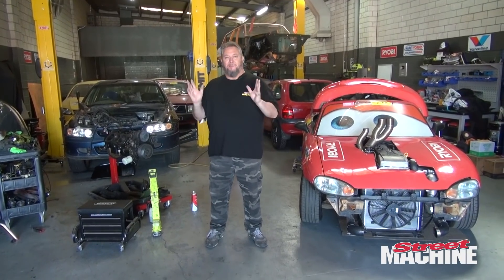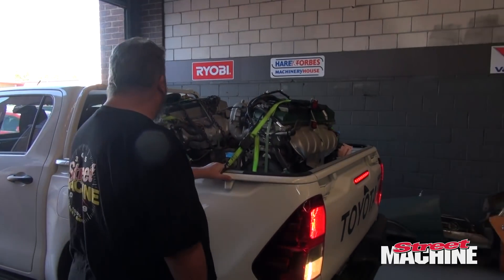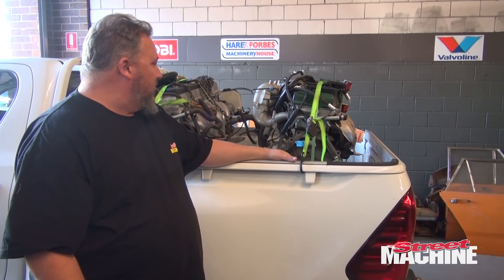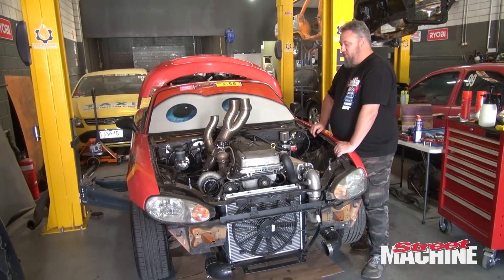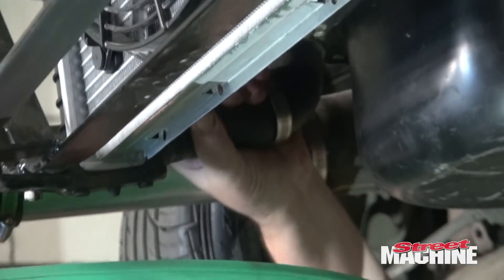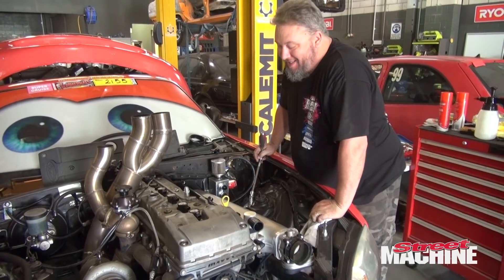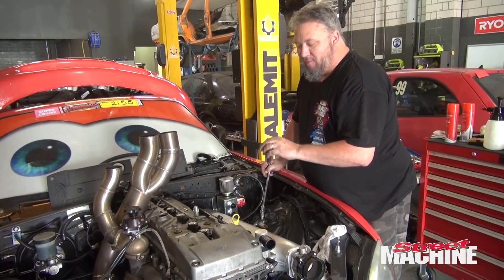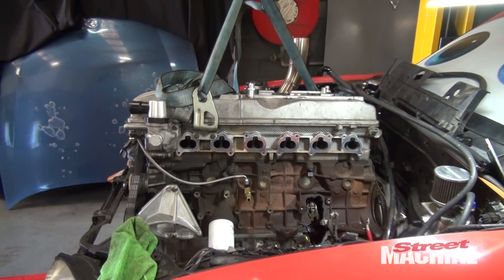Carnage Plus EP50 - We Get A New Engine For The MX5!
ACM Parts have sent us a fresh 'green top' Barra to put in our MX5. The 'Green Top' engines have the turbo style rods and will handle boost and more power than our old NA 'Silver Top' engine. This episode we also check out the damage done to the old engine - it's pretty epic.